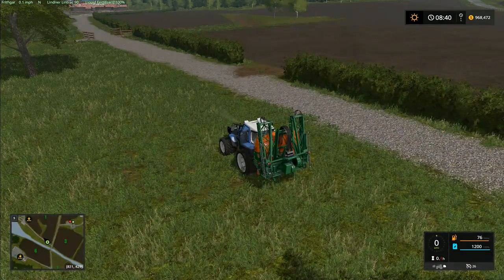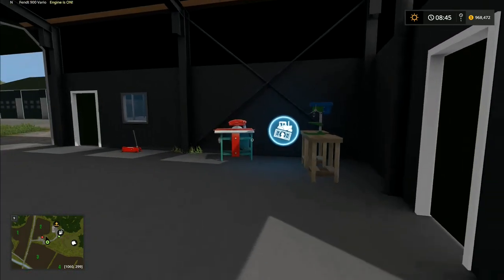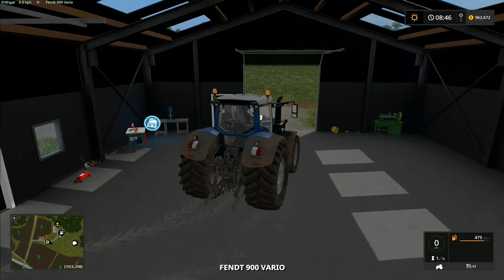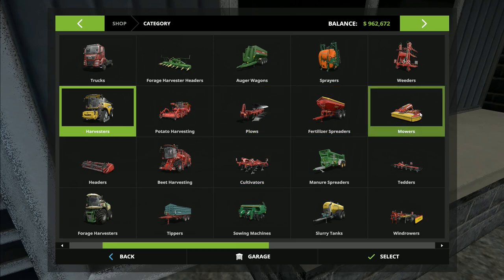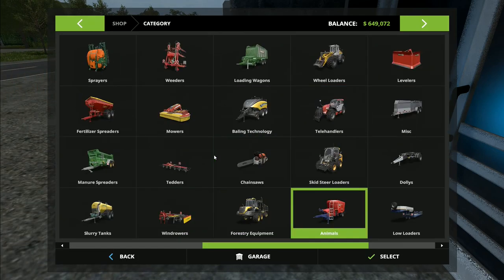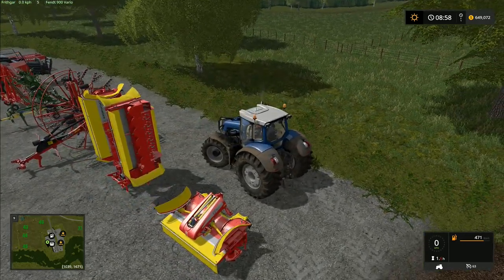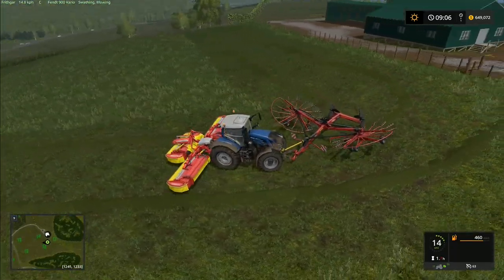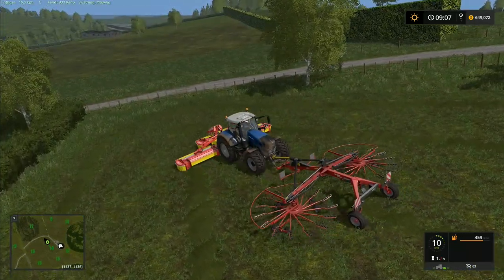Let's Play Farming Simulator 2017, Watea Valley #3: Triple Mowers And Rake!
In today's Let's Play FS17, set in Watea Valley in New Zealand -
More spraying to do with the Lindner to start with today, although we're not going to do it all today, we'll come back to it later.  We're looking at wheels and colours for the Fendt, the workshops, buying machinery that we're going to need, then getting start on our next job.  That job being mowing, in particular, lots of mowing, with raking thrown in for good measure.  It's handy having the reverse drive function on the Fendt!

Our question for the week - 'How many sheep should we start of with, before we get any cows, 100, 200, 300, 400 or 500?'  Remember folks, it's your vote, it's your game!

Mods
Watea Valley can be found on the modhub and directly downloaded to your PC through the game, or you can navigate to it
Special thanks to Smith97 Gaming for creating this wonderful map,